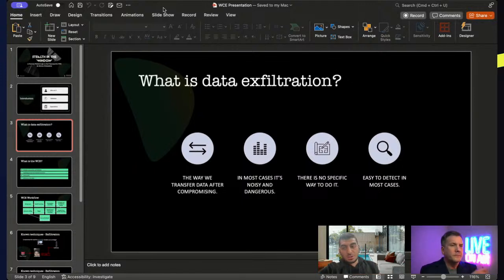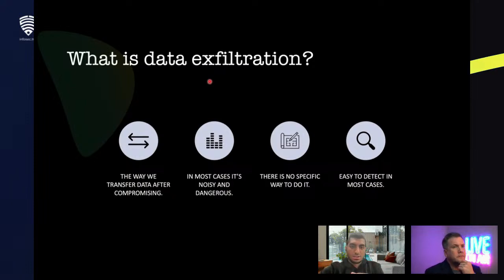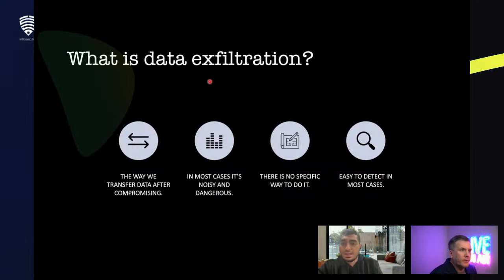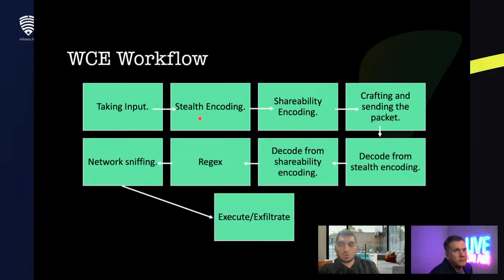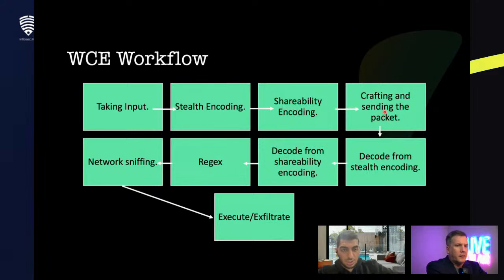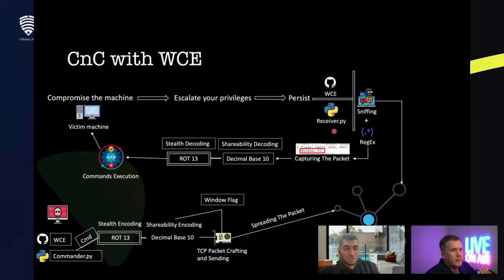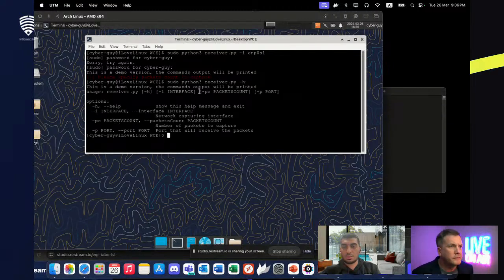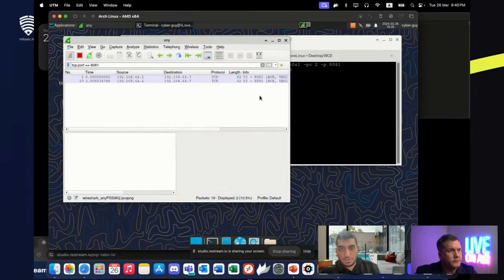Stealth in the Window - A Practical Walkthrough on Red Teaming with WCE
If you’re an aspiring Red Teamer / Penetration Tester, you don’t want to miss this Training LIVE on YouTube!

Our founder Simon L will be joined by  Momen Eldawakhly who will be taking interested professionals through a practical session on how to use the WCE.

The WCE is a Python-based tool that allows sending commands to a compromised network node through IP packet window flags using TCP, with calculated checksum and other metrics that make the packet look legitimate and hard to detect. The tool implements ROT13 to obfuscate the commands, making it more difficult for defenders to identify them.

Momen Eldawakhly , Is the Attack Simulation Lead at Samurai Digital Security Ltd., is dedicated to enhancing digital security through red teaming, attack simulation, and cybersecurity research.His journey involves uncovering vulnerabilities in systems used by industry leaders like Google, Microsoft, Yahoo, Yandex and others, contributing to a safer online environment. He also had the honor of collaborating with U.S. CISA to address zero-day vulnerabilities in critical OT systems.He is Certified with qualifications like LPT (Master), CPENT, CRTO, CRTP, CREST CPSA, eCDFP, and eWPTXv2.
His mission extends beyond individual accomplishments. It's about fortifying digital realms and actively contributing to a secure online future through research and practice.

Join us LIVE to learn and engage!